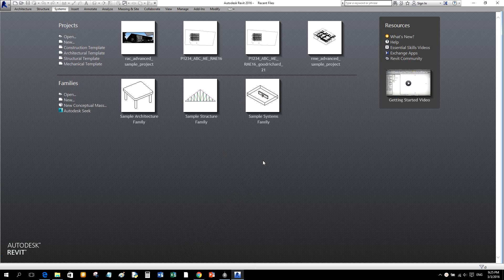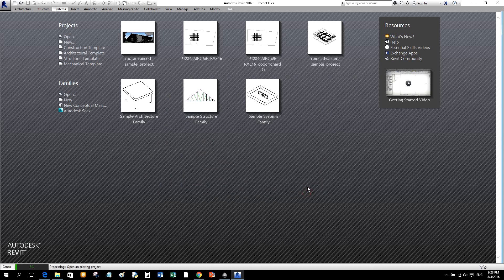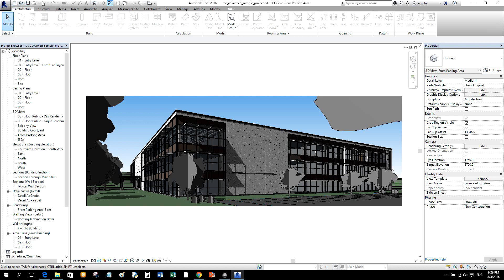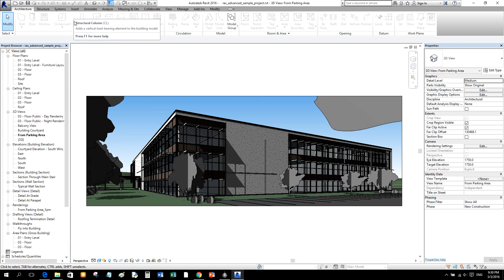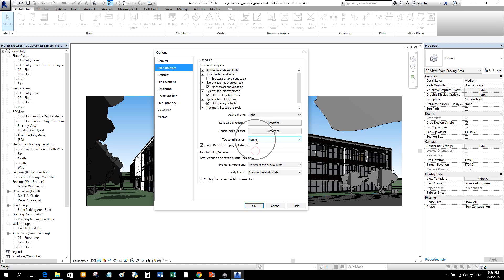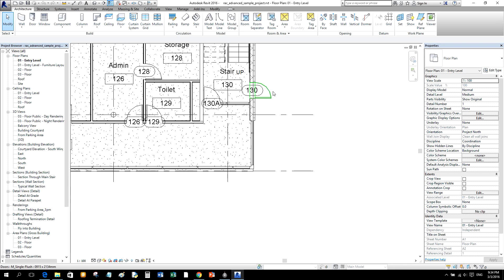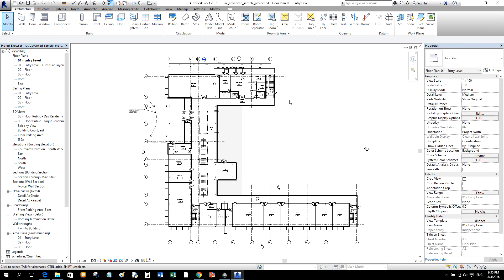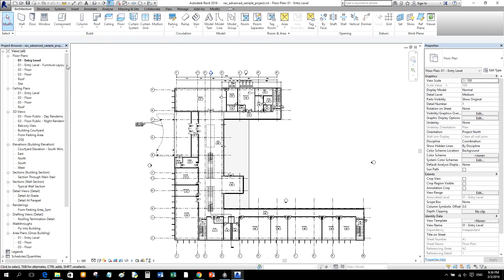REVIT ARCHITECTURE 2016: LEARNING THE USER INTERFACE